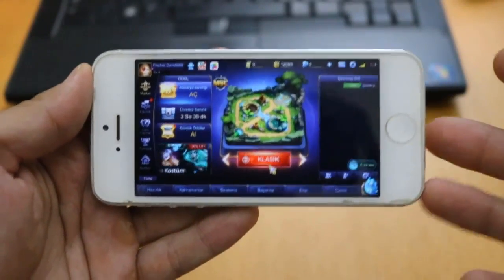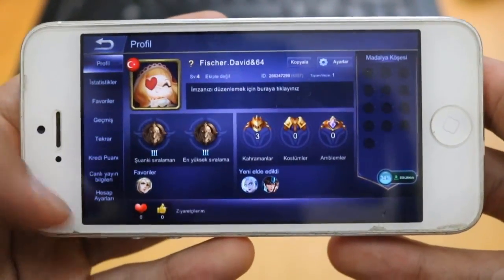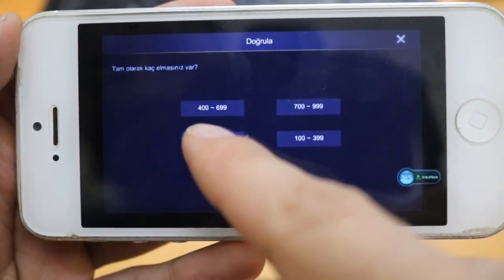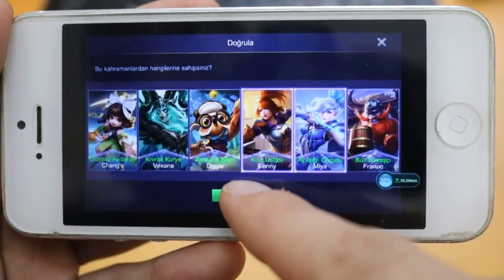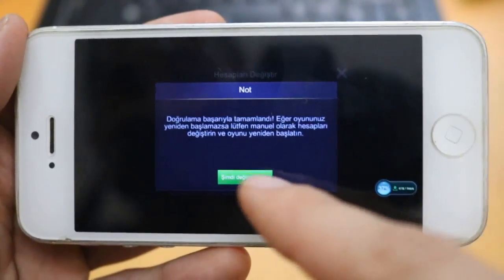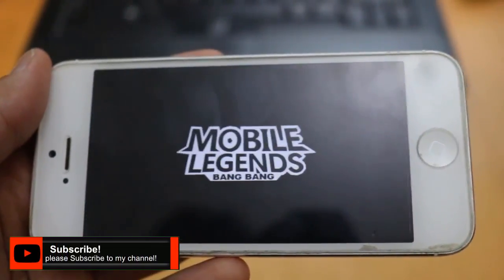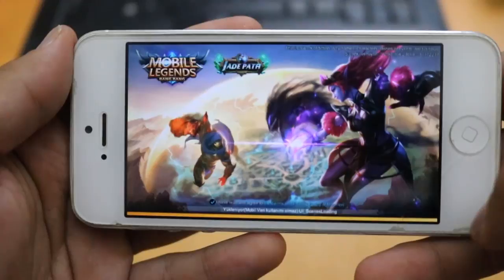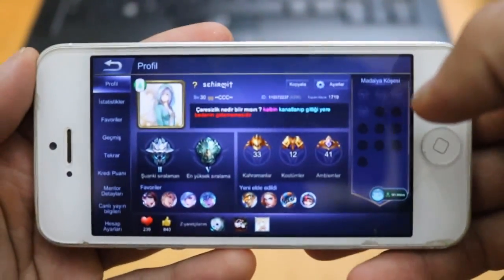How To Get Back Your Old Account On❤❤ (((Mobile Legends)))❤❤ On iPhone 2018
hey guys
this shams gonna explain you about how to get back your old account mobile legend by the easiest way .
it s possible to get back your deleted account
just follow the video instruction there you know how to do thay
and mobile legends is being famous now around the world
i m also a fan of this game and i love it
very amazing i recommend you to play it once you have gotten free time .